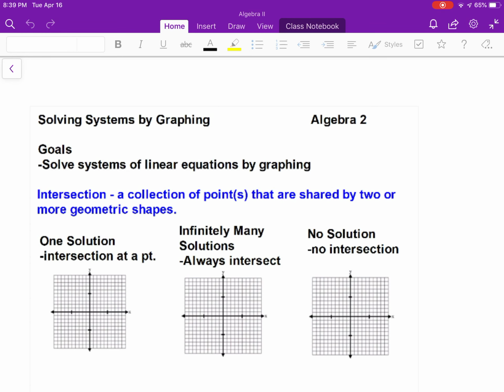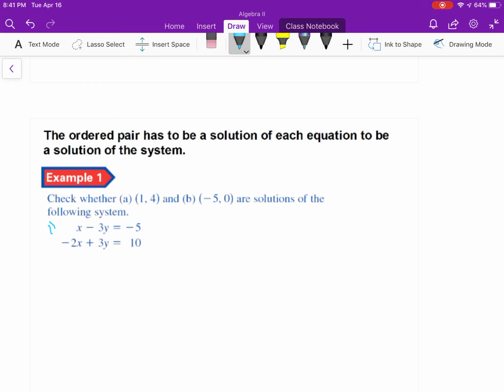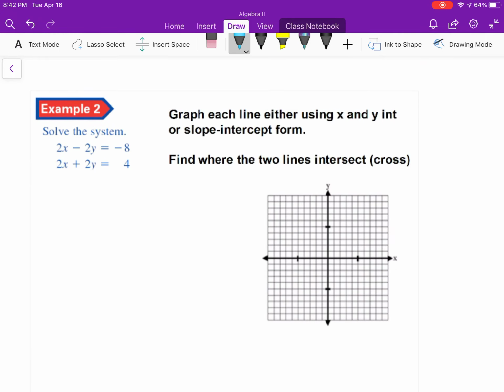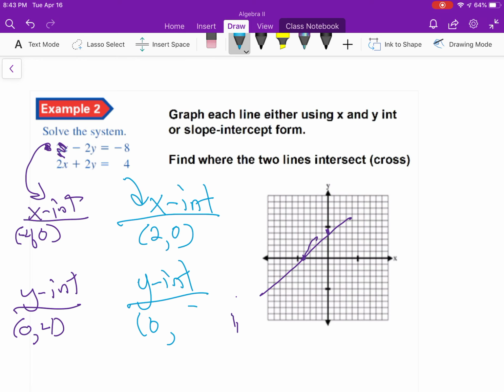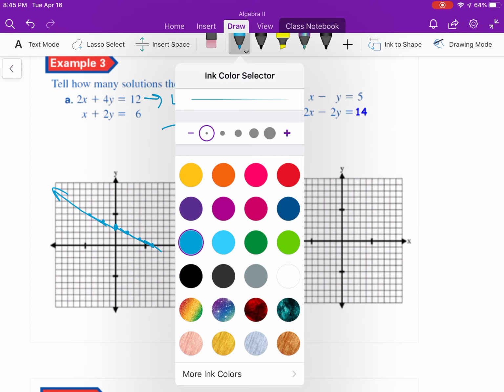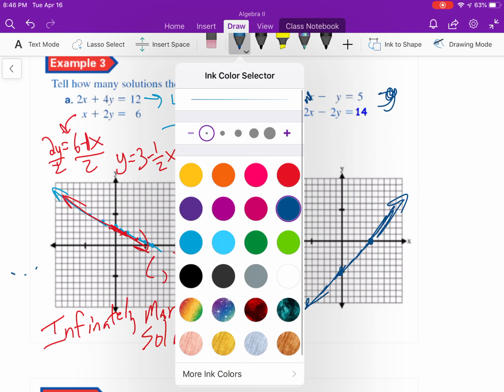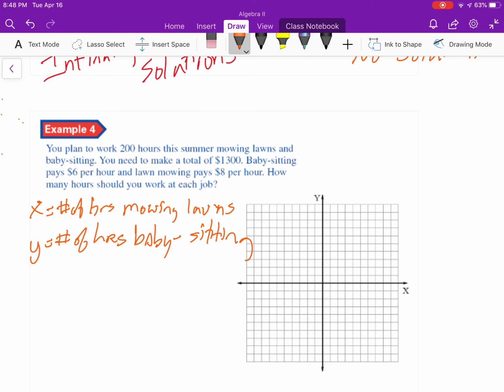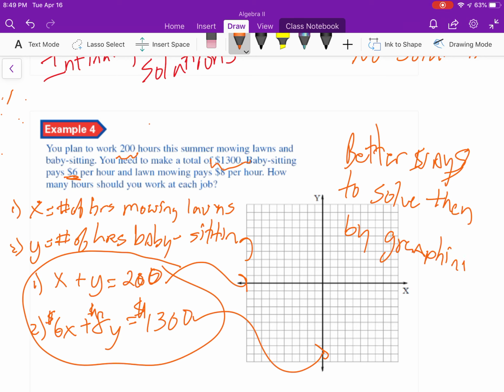U2S1 Solving System by Graphing